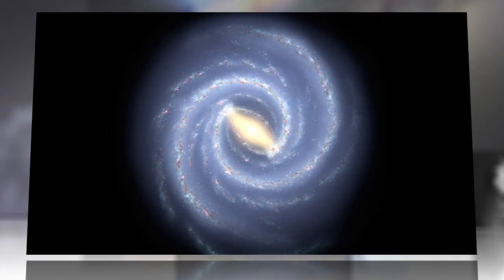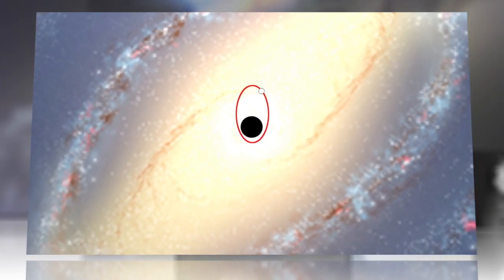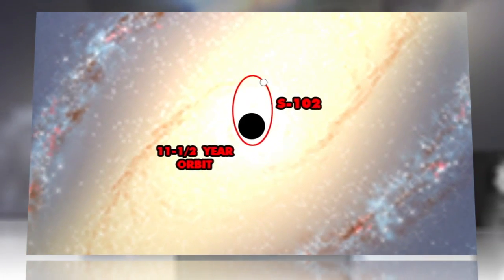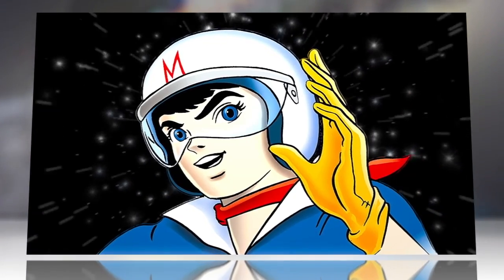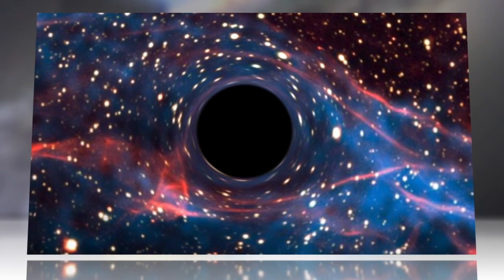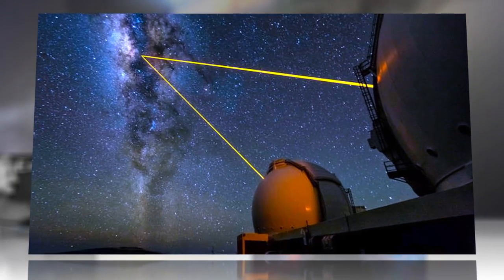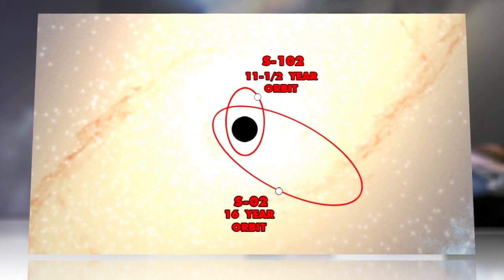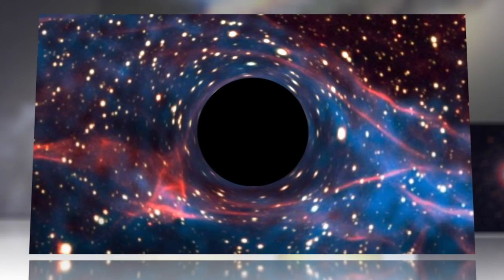Milky Way Speed Racer: Star Near Black Hole Could Test Einstein's Relativity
Talk about warp speed!

Astronomers have found a star so close to the massive black hole at the center of our Milky Way galaxy that its orbit around the gravitational Goliath is only 11-and-a-half years.Its discovery may test the very fundamentals of physics.

With most stars trapped near a black hole taking 60 years or more to circle it, this stellar speed racer is so close that, if Einstein was correct about the whole relativity thing, the time and space in which the star exists must be seriously warped. And now, scientists have a way of find out. A comparative speed analysis between the orbit of this newly discovered star and that of another star known to make a quick 16-year loop should reveal the true geometry of space-time this close to a black hole.

For objects that even light can't escape from, black holes just keep revealing more and more.